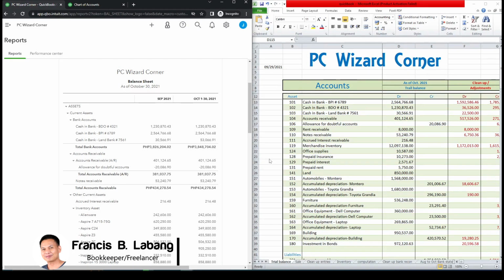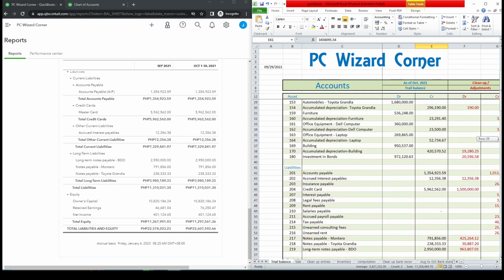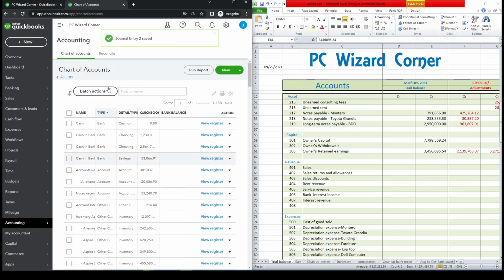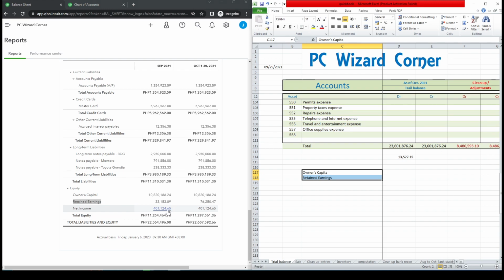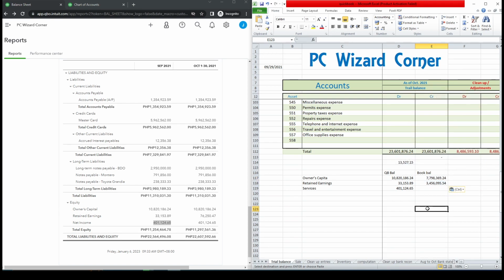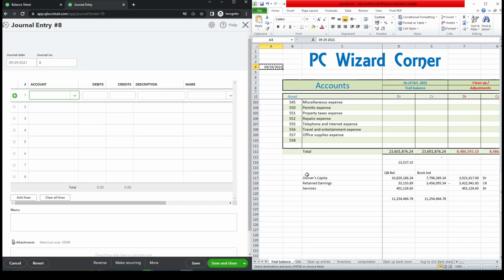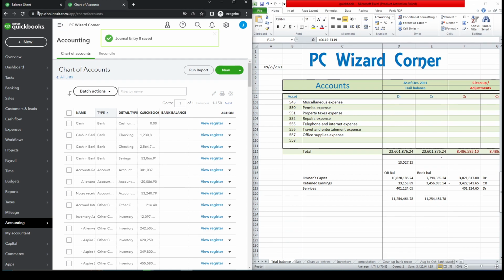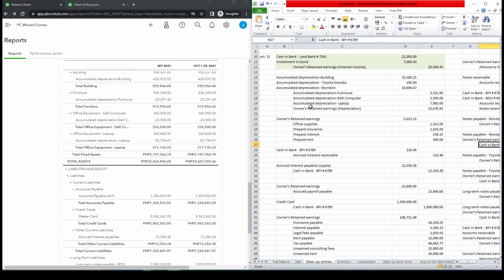QuickBooks online Catch Up & Clean Up | Equity or Capital Account - 9/19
This series of videos is about Clean-Up and Catch-Up using QuickBooks online, I will start from scratch, by creating a new QuickBooks account, then transferring the account balances from the balance sheet to QuickBooks online, then doing the cleaning up by adjusting entries, reclassification of accounts, & correcting entries. Catching-up by updating the bookkeeping records.

if you want to follow me on this series, kindly, please subscript to my channel and share this video or channel with your friend who wants to learn bookkeeping, especially QuickBooks.